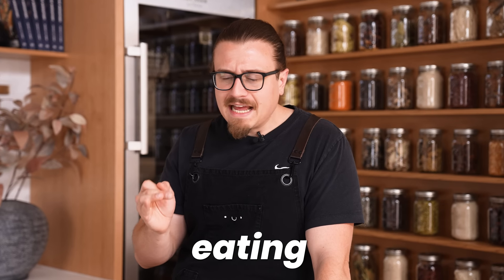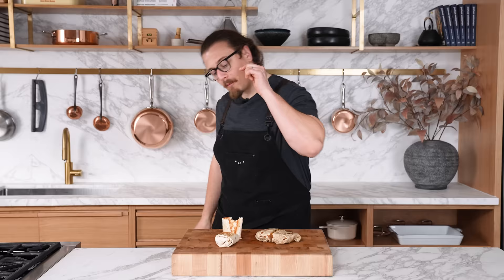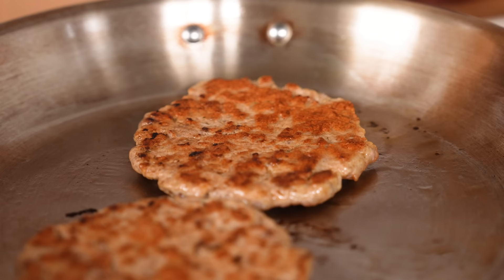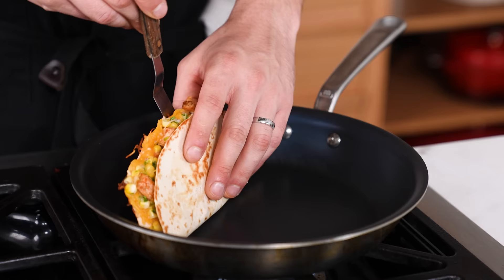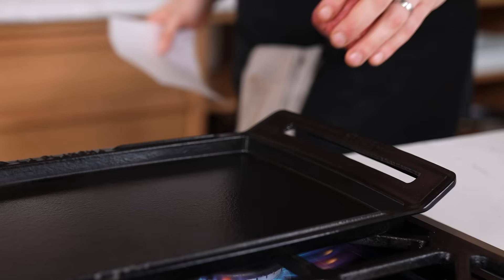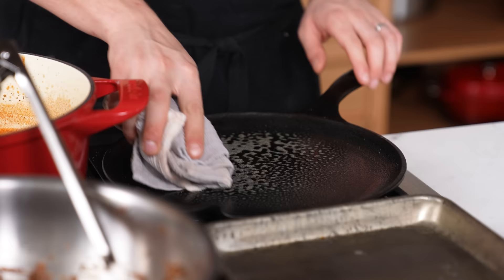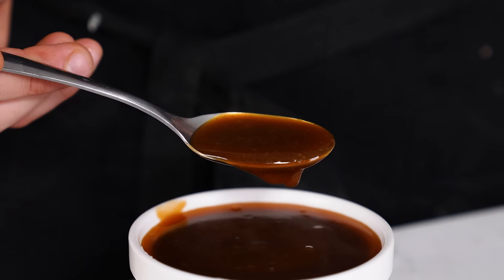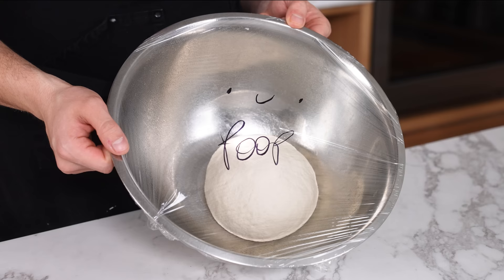I Made Fast Food Healthy (10 Ways)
Obviously just because something is high calorie doesn't make it unhealthy. BUT...we should be able to eat a cheeseburger while on a diet. Well, now you can.

Thank you to Pie Cutlery for making an incredible knife for our winner